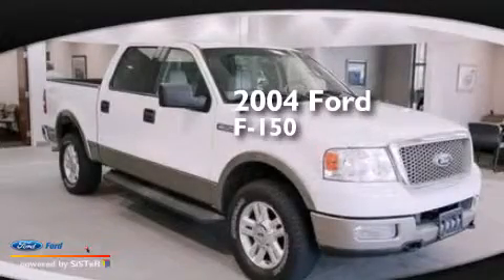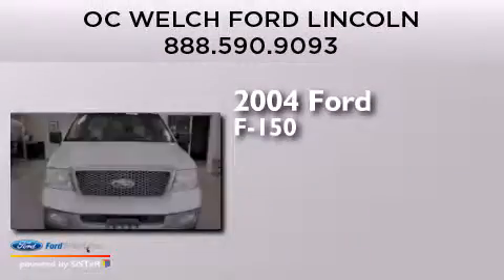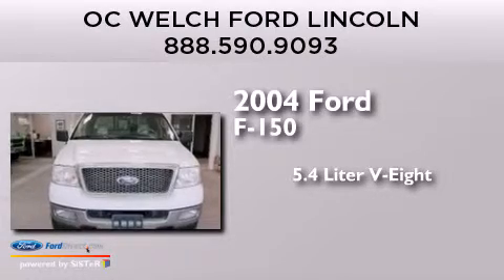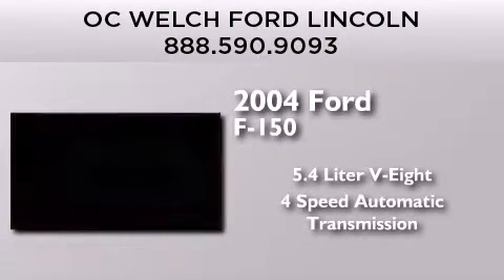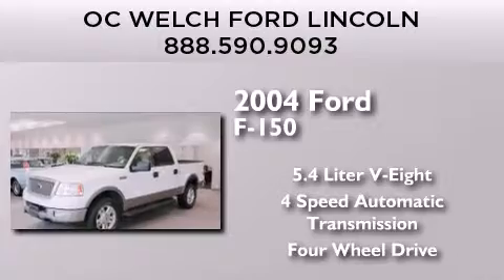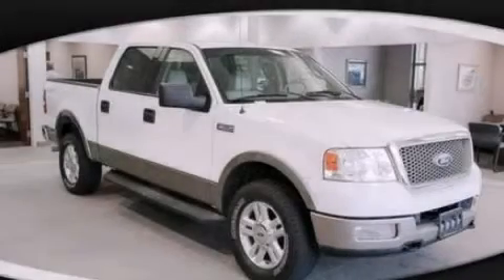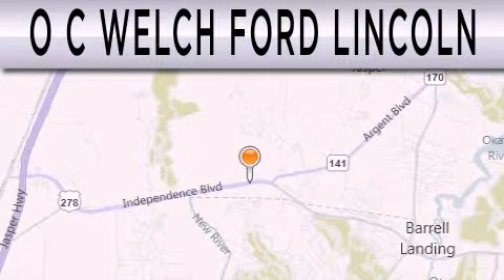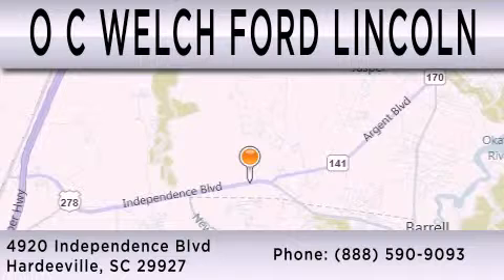2004 FORD F-150 Hardeeville SC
We have been honored to serve the Hardeeville SC area , we promise that your experience at our dealership will exceed your expectations ! Year : 2004 Make : FORD Model : F-150 Engine : 5.4L V8 24V MPFI SOHC Trans . : 4-SPEED AUTOMATIC Exterior : OXFORD WHITE Miles : 284,926 Stock : 0T31636A O C Welch Ford Lincoln 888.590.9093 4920 Independence Boulevard Hardeeville , SC 29927